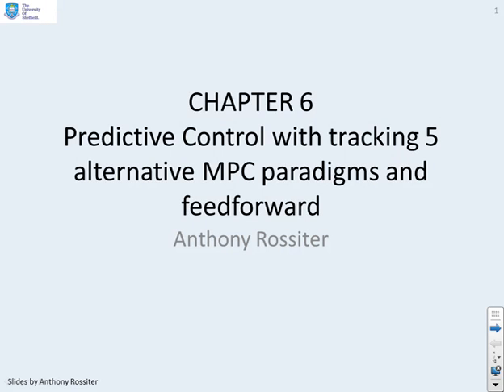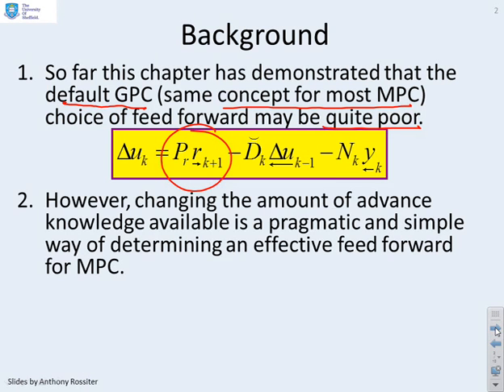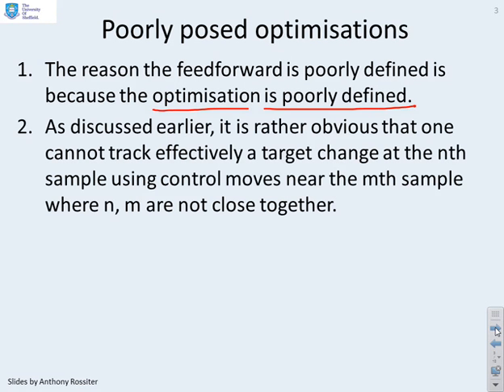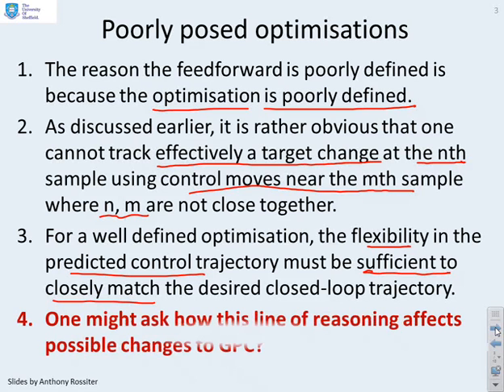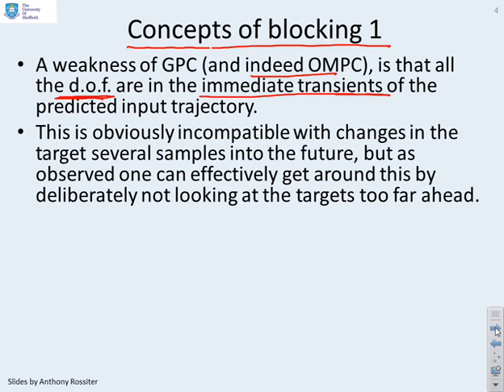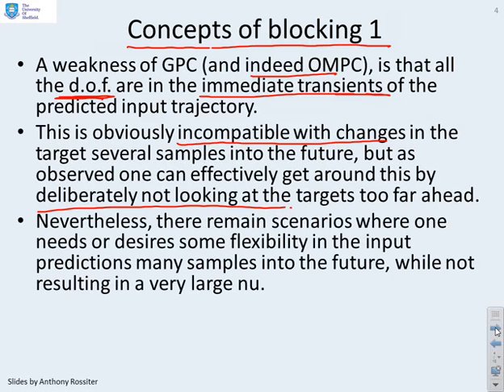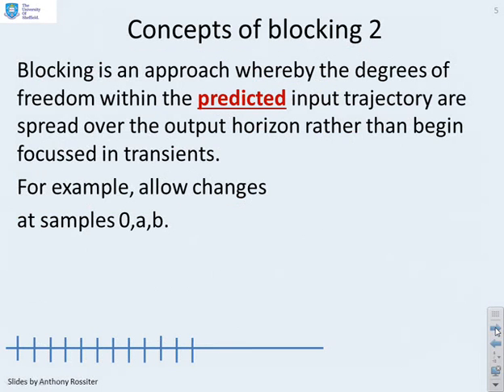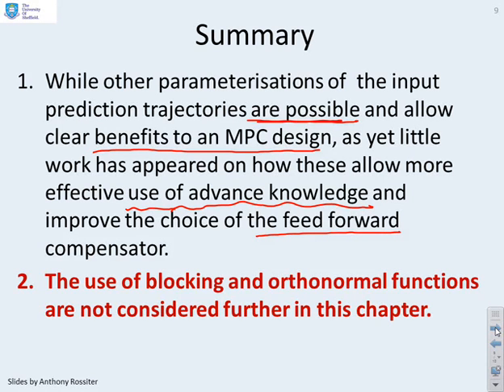Predictive Control with tracking 6_5 - modifying the feedforward by changing the algorithm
This video is something of an aside and for completeness notes that one can change the parameterisation of the degrees of freedom within an MPC algorithm and this can lead to significant changes in performance and the nature of the optimisation. However such techniques have yet to reach maturity in the literature so no firm conclusions are given here.